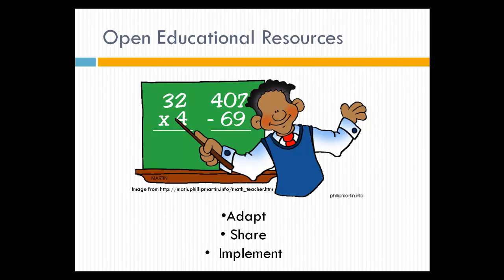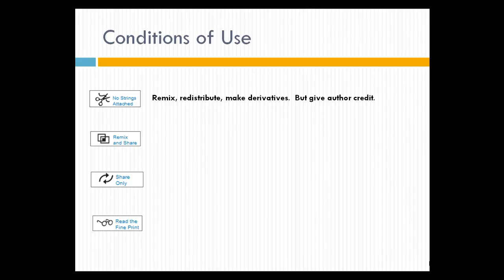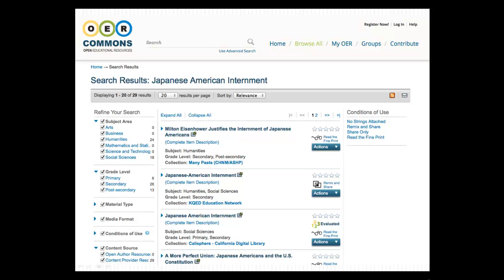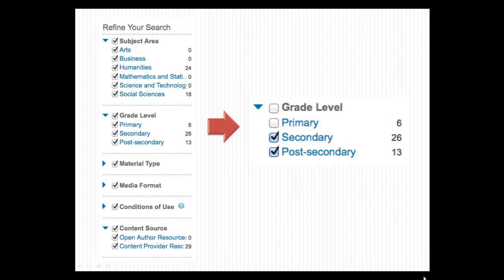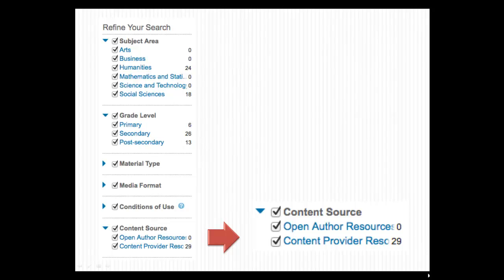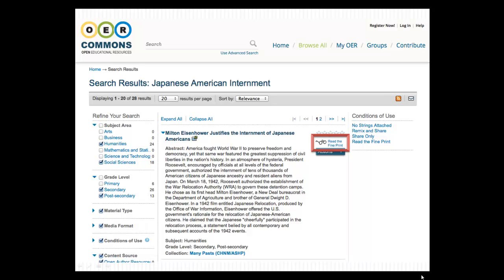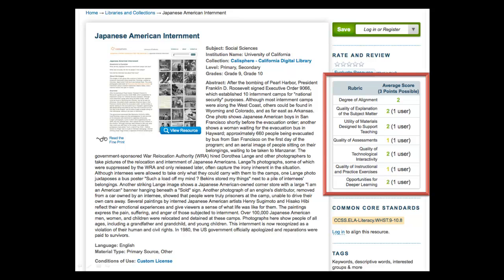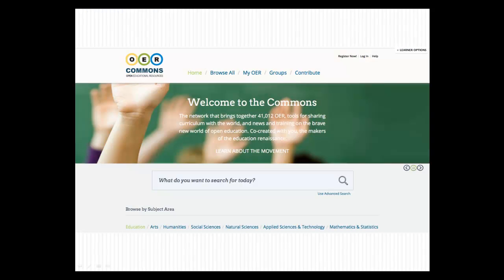Using OER Commons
Searching for free quality lesson materials to use in the classroom?
 Consider Open Education Resources (OER) Commons. To learn more, watch this video.